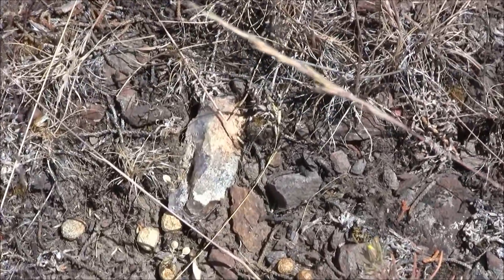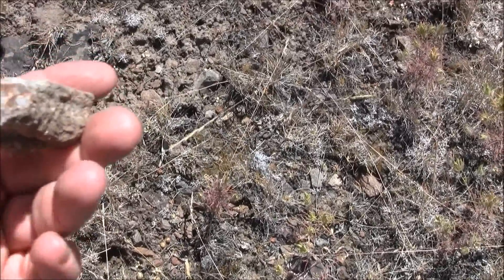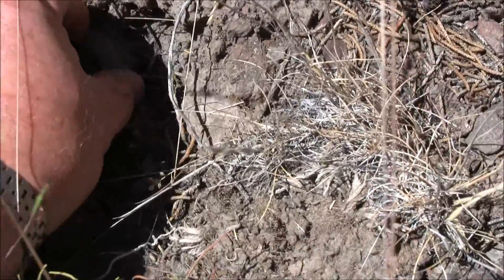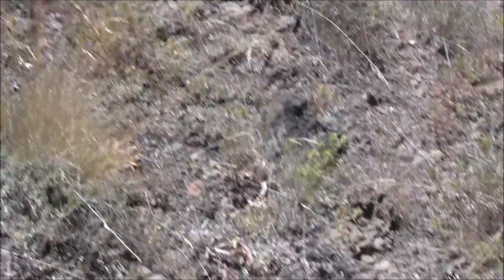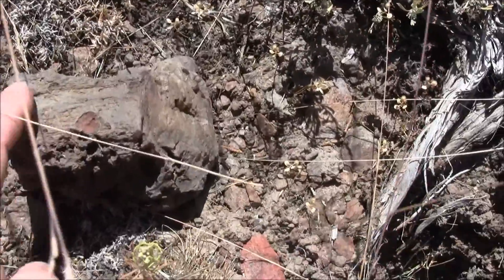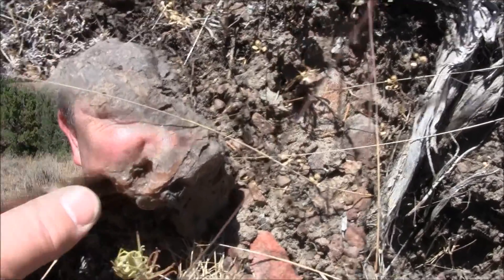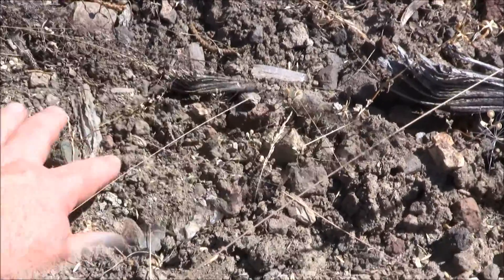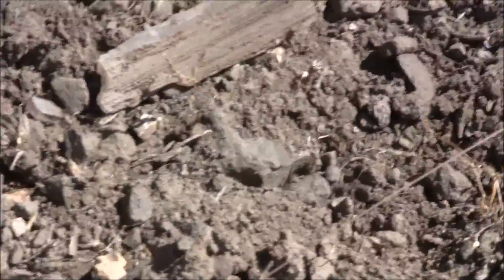Oregon Limb Cast Part 1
I do apologize for the lack of video skills. This was a whole new adventure trying to search and record without help. At least it was fun to make.

Music credits and thanks go to danosongs.com